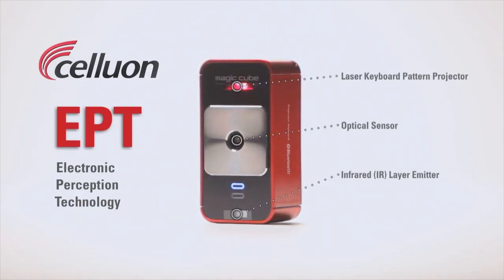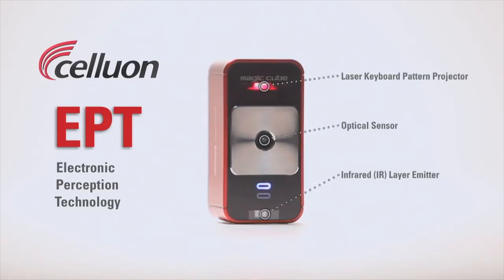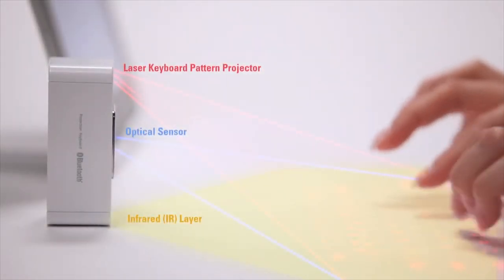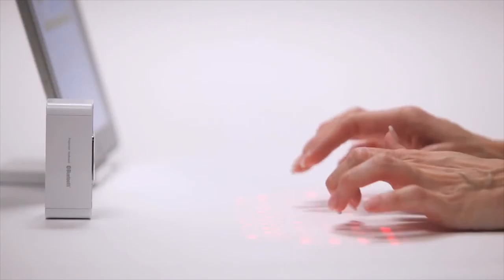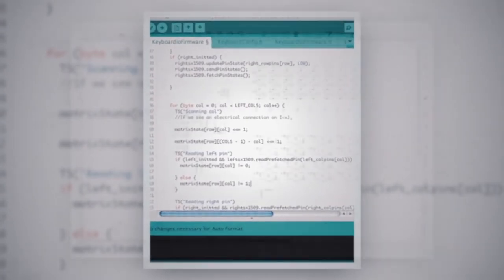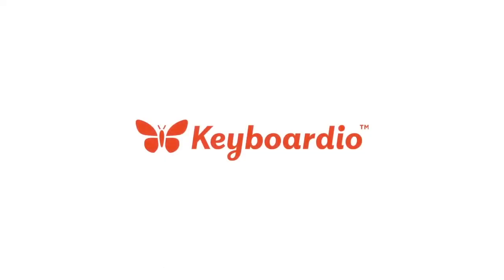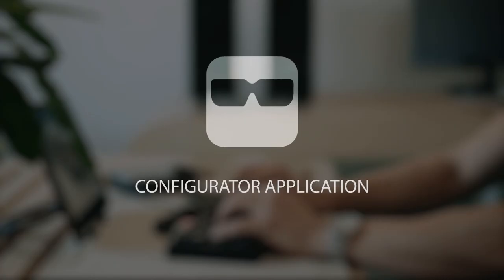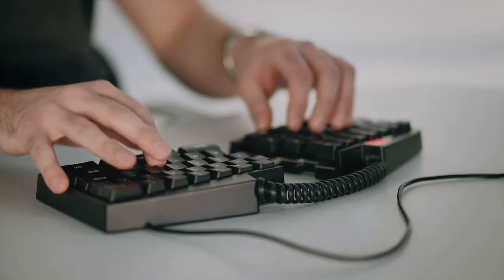5 Unique Keyboards You Must See In 2018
5 Unique Keyboards You Must See In 2018

00:04 ★ 5  Qwerkywriter Typewriter Wireless Mechanical Keyboard

00:46 ★ 4 Tap Strap Wearable Keyboard

02:06 ★ 3 Cube Laser Virtual Keyboard

04:54 ★ 2 The Model 01 Keyboard

07:41 ★ 1 Ultimate Hacking Keyboard

5 Amazing GoPro Gimbals You Can Buy On Amazon

Enjoy! Don't forget : Like 👍 , share 💌 , comment 💬